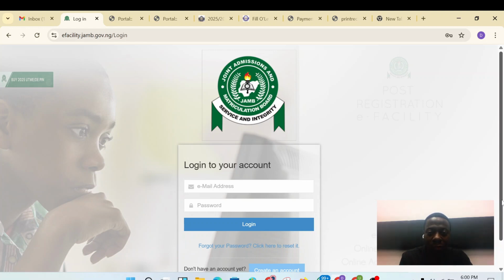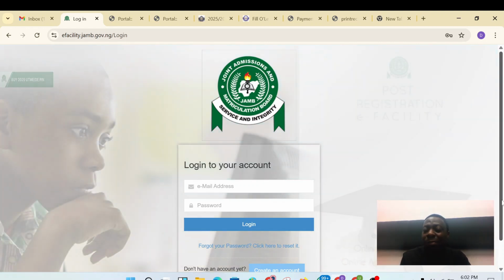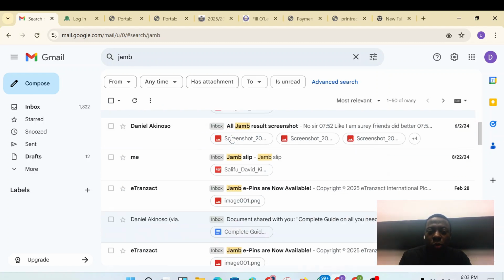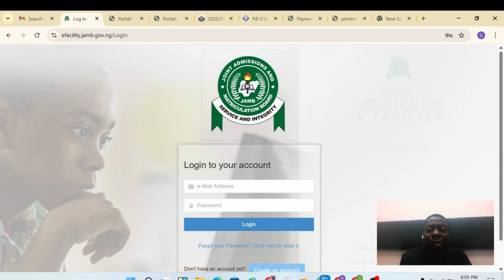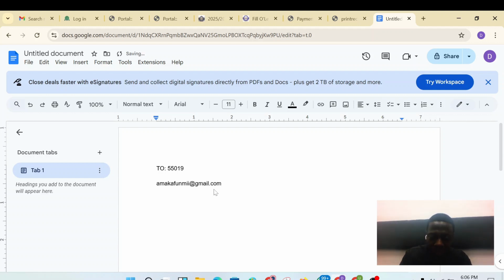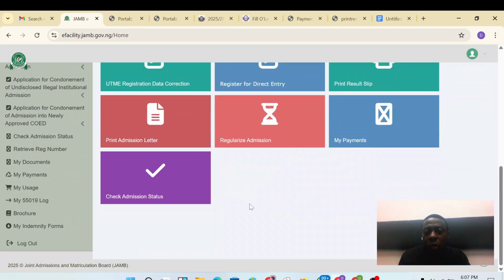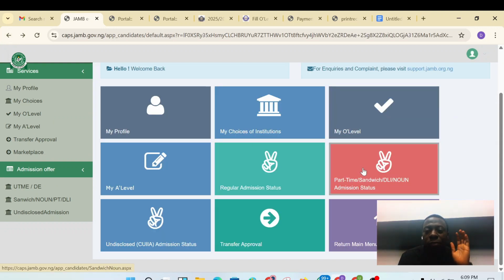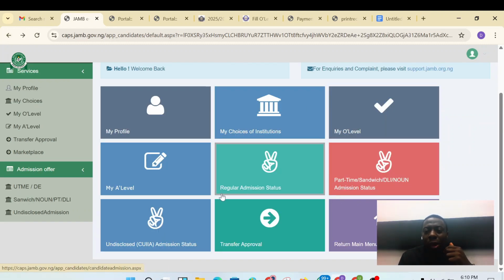SOLVE ALL JAMB CAPS ISSUES NOW!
🎓 SOLVE ALL CAPS ISSUES NOW! | Step-by-Step Guide for 2025 JAMB/UTME Candidates 🔥

Are you having trouble accessing your JAMB CAPS? This video is your one-stop solution to every CAPS issue Nigerian students face – whether you're trying to login, reset your password, refresh your choices, or accept your admission!

✅ In this video, you’ll learn:
00:00 - Introduction
00:45 - How to login to JAMB CAPS easily
02:10 - What to do if you’ve forgotten your password
03:30 - How to reset your password
05:00 - How to refresh your choices menu if it’s not showing
06:25 - How to check if your O'level result has been uploaded
08:00 - How to accept or reject your admission offer
09:30 - Other common problems and how to fix them

⚠️ IMPORTANT: If you can’t get your password because your JAMB email is wrong or inaccessible, watch this special guide here:
👉 How to Retrieve JAMB Password Without Email Access

💡 This video is perfect for:

Students who can't login to their JAMB profile

Candidates with issues checking admission status

Those who need to update their CAPS or upload O’level results

Students trying to refresh their institution choices

Anyone confused about accepting or rejecting admission

📌 Keywords (SEO):
jamb caps 2025, how to login to jamb caps, reset jamb password, retrieve jamb password without email, check olevel on caps, accept admission jamb, jamb email issues, refresh choices on jamb caps, jamb admission 2025, caps not opening, jamb portal login help